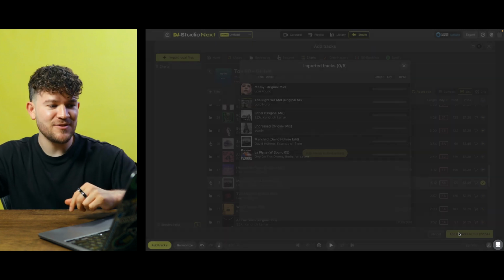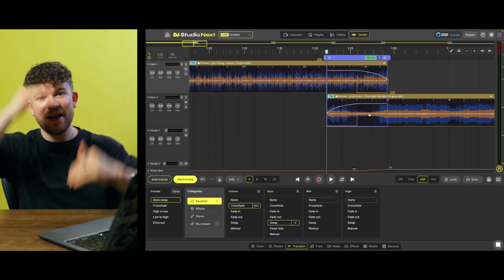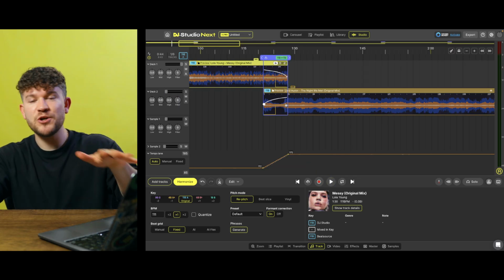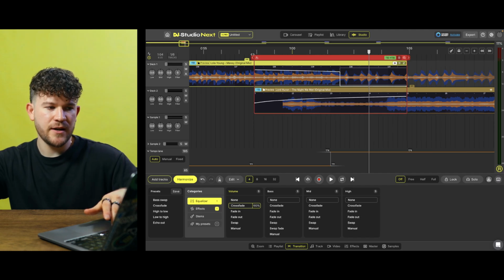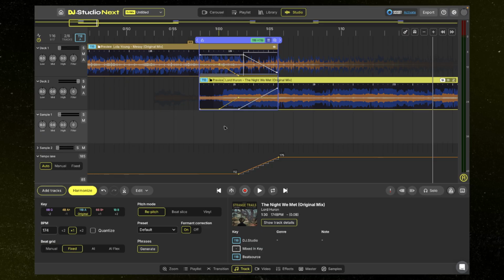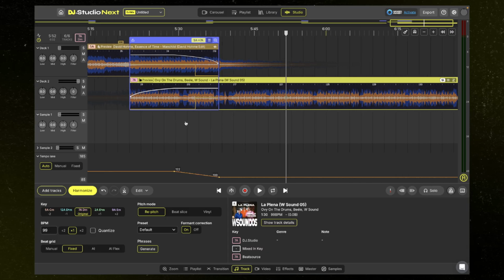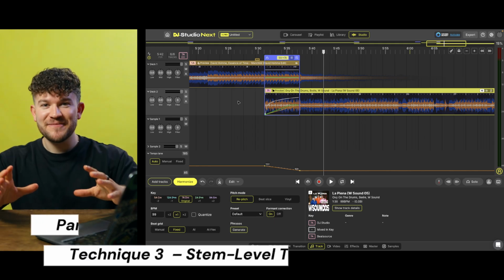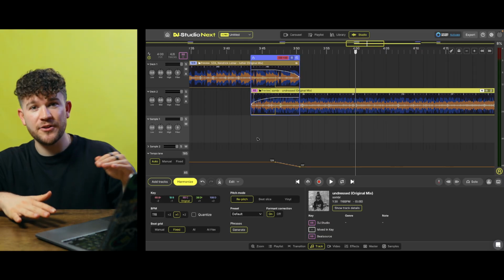How DJs Mix Different Genres and BPMs Seamlessly in Dj Studio (Easy Tutorial)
🔥 Want to mix pop, trap, reggaeton, and EDM without killing the vibe? In this video, I’ll show you 3 powerful techniques to mix totally different BPMs and genres seamlessly using DJ.Studio — including one trick no other DJ software can do. 🚀 Whether you're a mobile DJ or just want more creative freedom, this will completely change the way you approach transitions.

⏱️ Timestamps
00:00:00 Introduction
00:17:27: What We’re Making Today
00:46:16 Part 1: Choosing Tracks Across Genres
01:53:26 Part 2: Understanding the DJ.Studio Timeline
03:20:10 Part 3: Technique 1 – Echo Out + Drop In
06:03:29 Part 4: Technique 2 – Tempo Lane Automation
08:13:13 Step 5: Part 5: Technique 3  – Stem-Level Transitions
11:52:09 Part 6: Mastering and Exporting
13:08:05 Conclusion